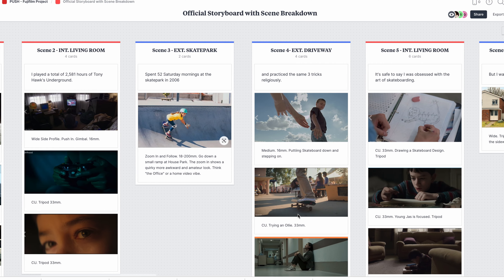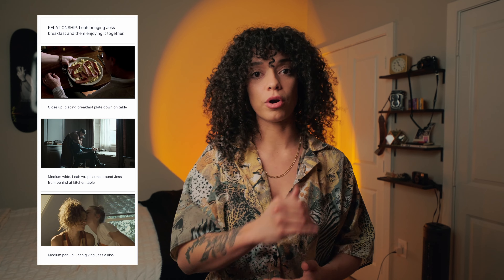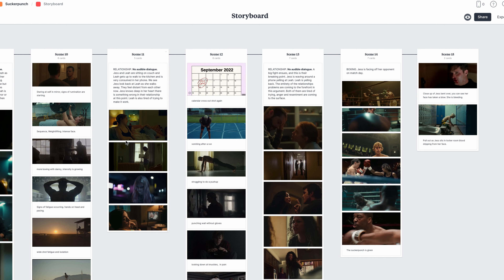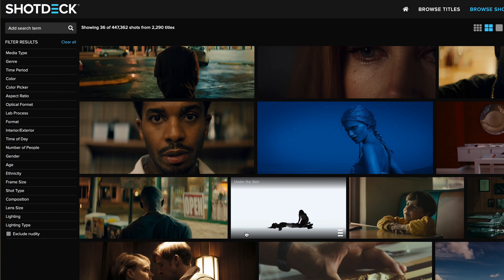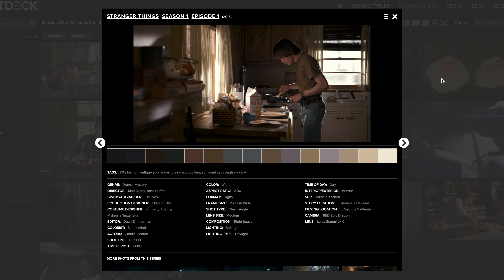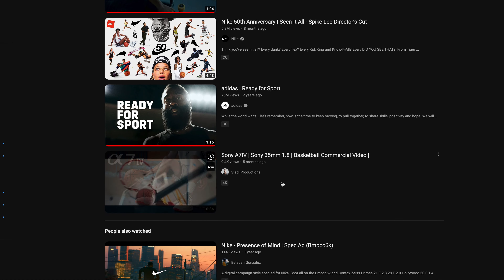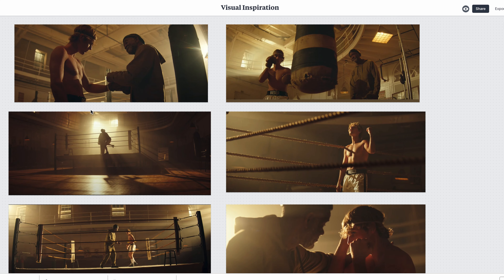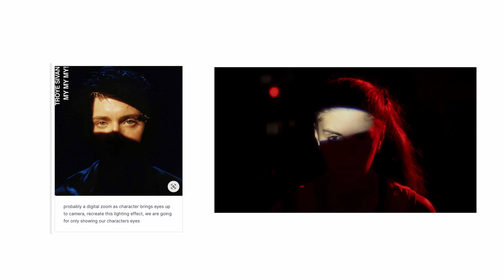How To Storyboard (Easy Tips)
Here’s what I’ve learned so far storyboarding for the last year!